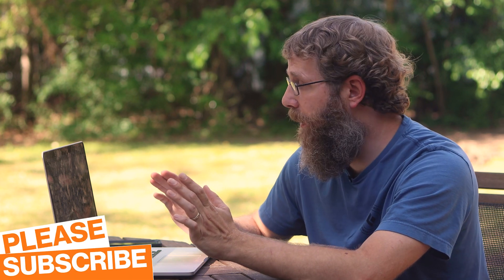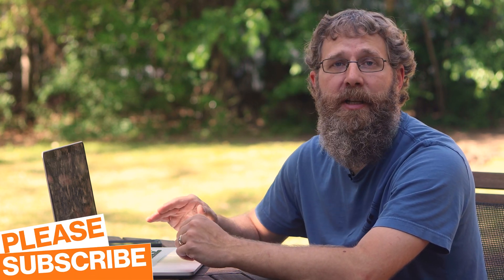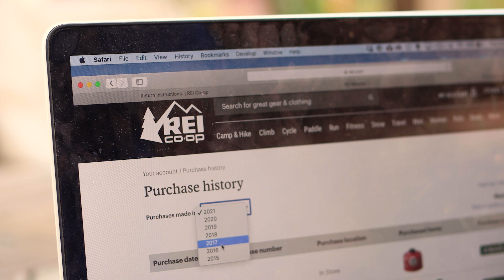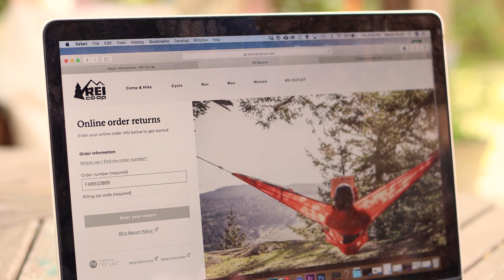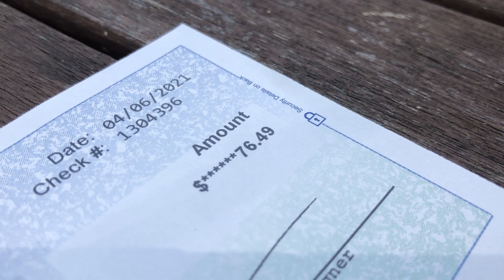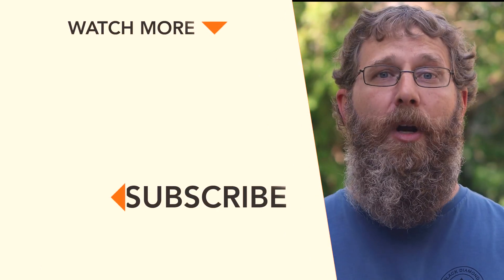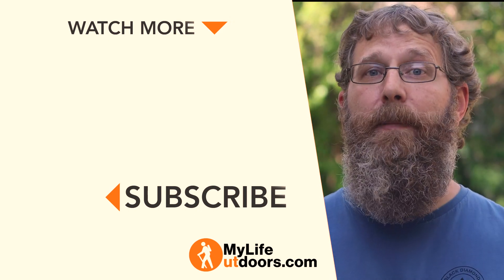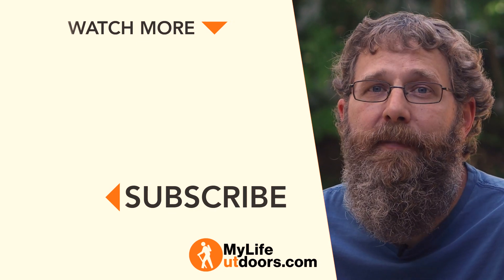Returning 8 Year Old Shoes to REI + GIVEAWAY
What happens when you try to return 8 year old shoes to REI? Will they except the return? Will they give me my money back? REI changed their return policy on June 4th 2013 from a lifetime, no questions asked policy to a one year (still no questions asked) policy. Which is still pretty good and one of the best (if not the best) in the outdoor industry. But what happens when you try to return something purchased before they changed the policy? Will they still honor their original policy? I had to find out so I found some shoes I purchased just months before the policy changed and I sent them back to REI asking for a refund. Check out the video to see what happens.